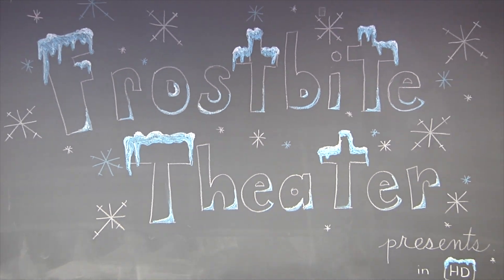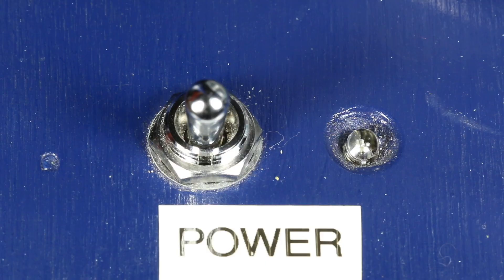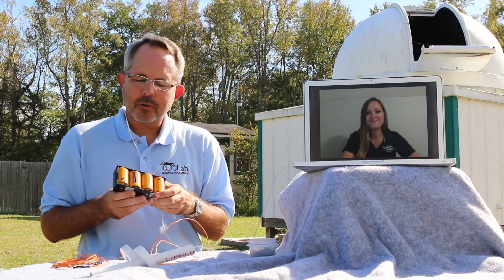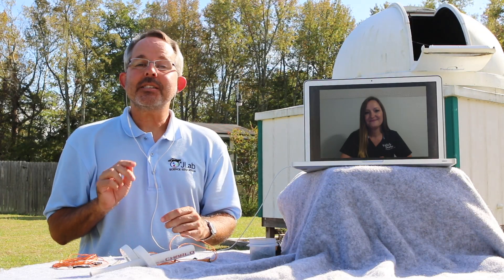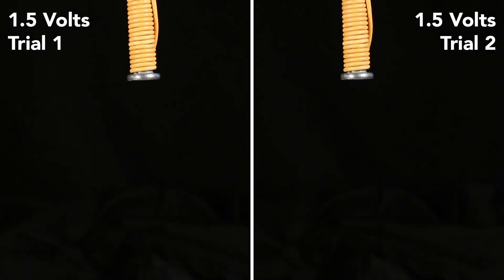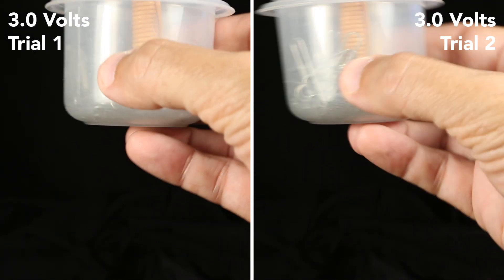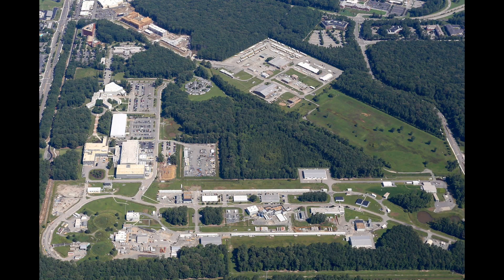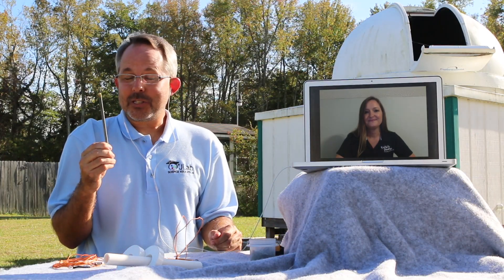Science at Home - Electromagnets!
A simple experiment where you can learn how electricity affects the strength of an electromagnet!